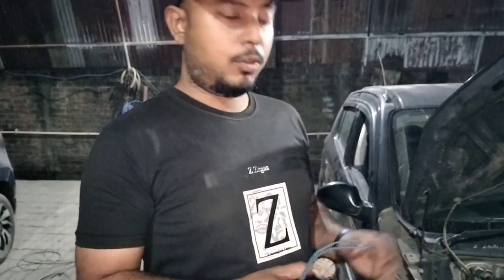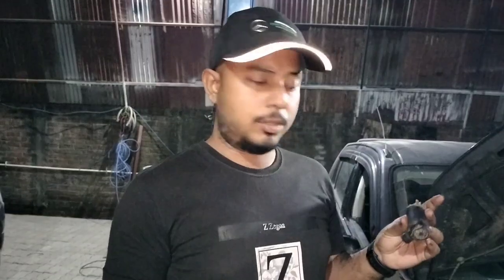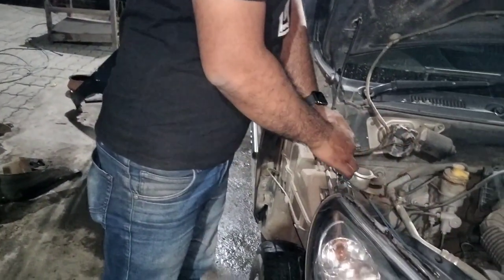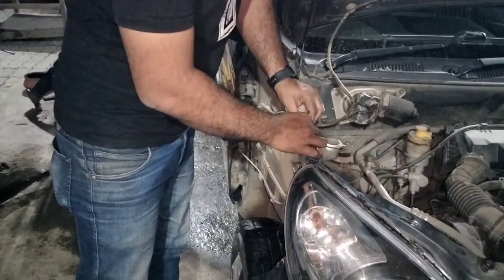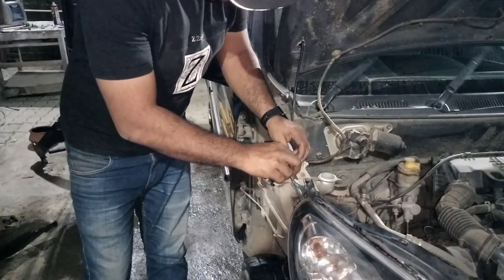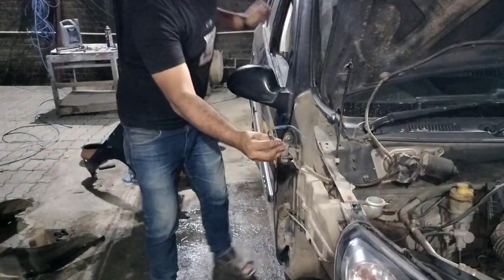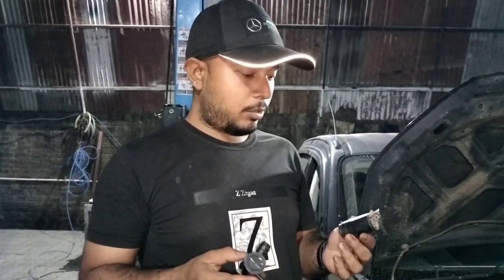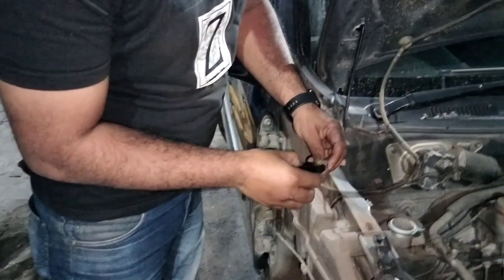WIPER LIQUID NOT SPRAYING | WIPER MOTOR REPLACE | AUTOKRAZE | MOTOR HEART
Hello friends, in this video I have shown how the problem of wiper motor not working in a maruti alto 800 car and how to identify the problem and solve it. I hope this helps and the work has been done in my workshop named Motor Heart located in Guwahati. Thanks
Regards,
Autokraze